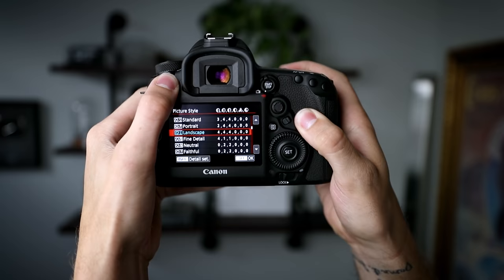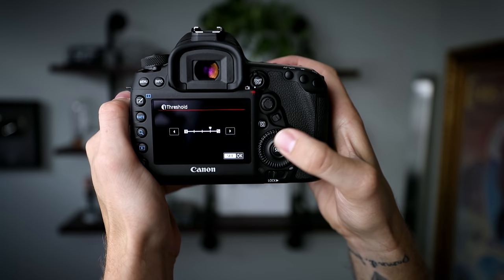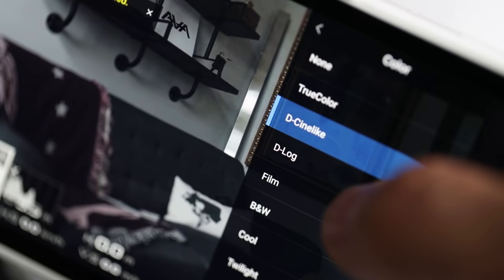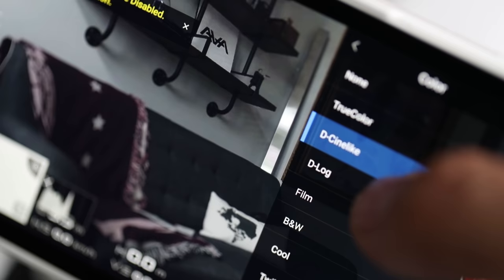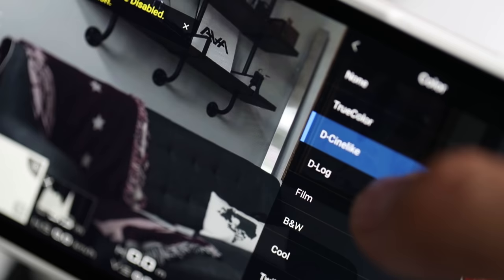Why you NEED to be adjusting your PICTURE PROFILES!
What is a picture profile? What is the best profile for cinematic footage? Dynamic Range? Flat, log? Questions answered in todays 2MT!